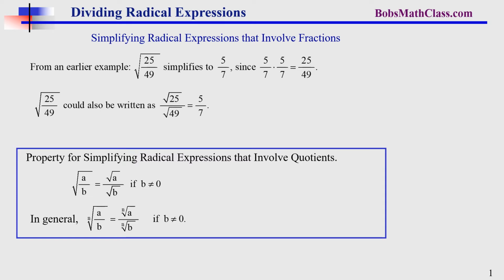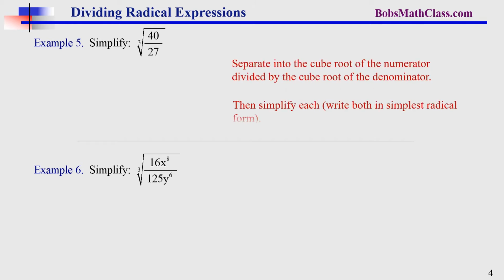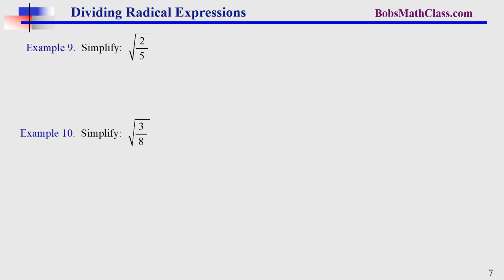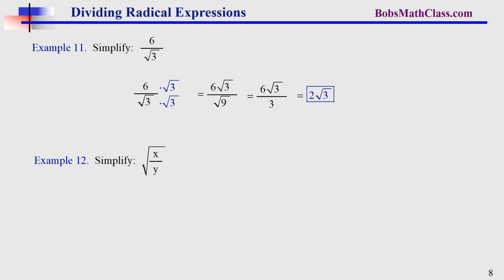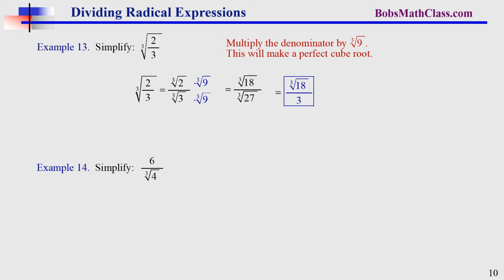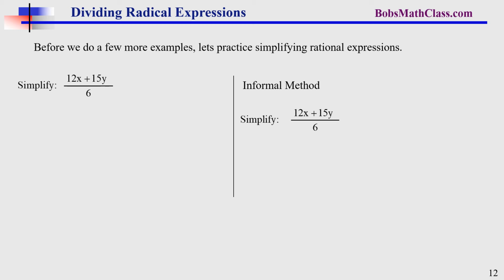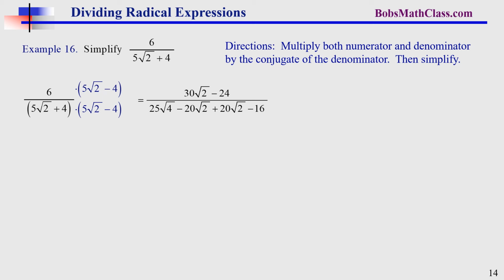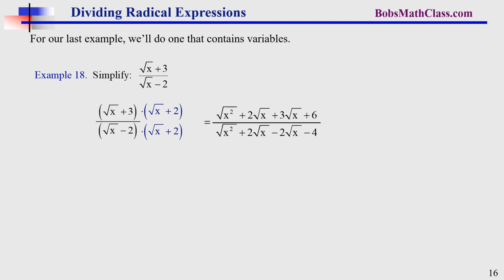9.5 Dividing Radical Expressions